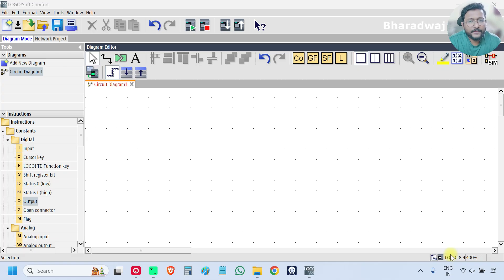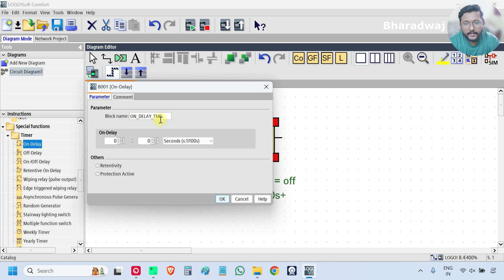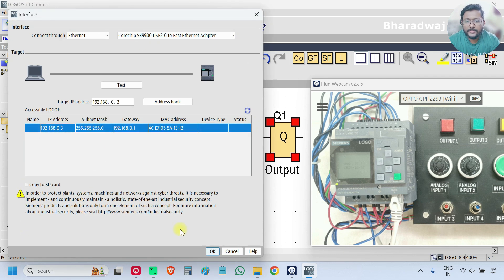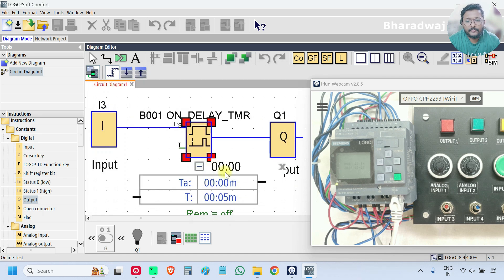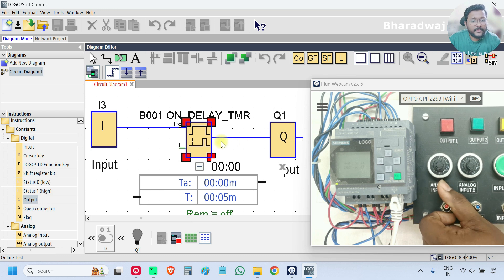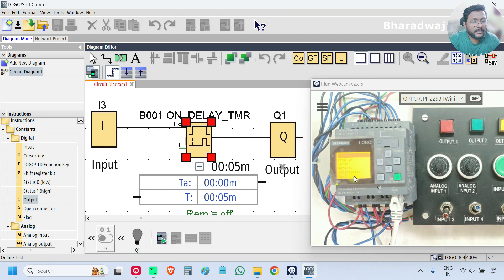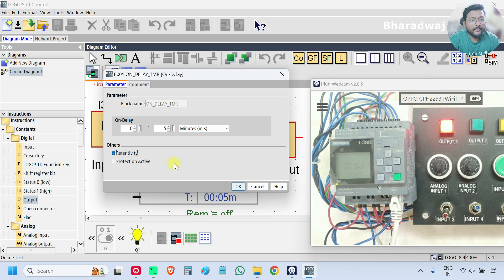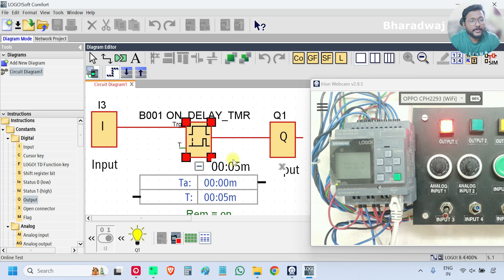Siemens Logo PLC - On Delay Timer Function Block Diagram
Learn how to implement the On Delay Timer function in Siemens Logo PLC using a function block diagram (FBD).